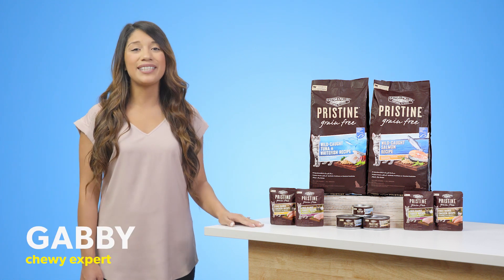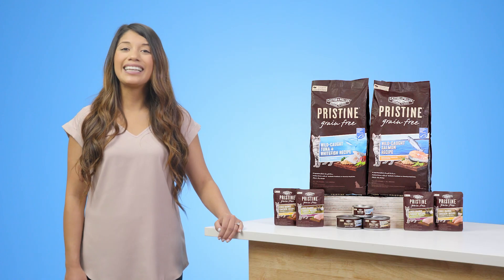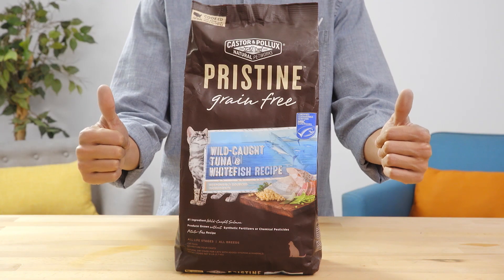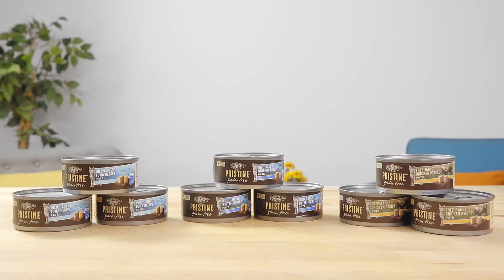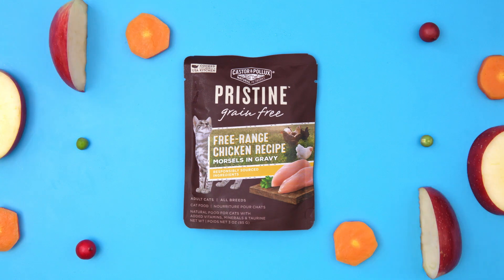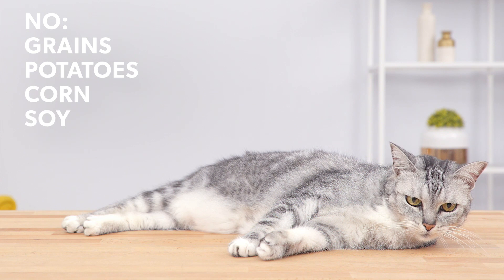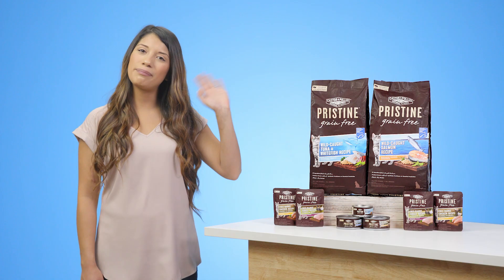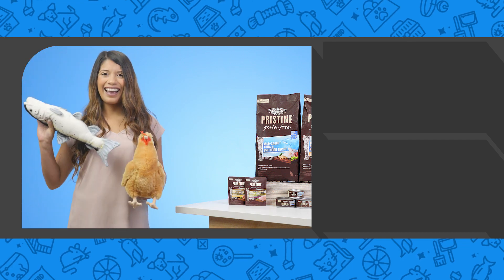Castor & Pollux Pristine Cat Food | Chewy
Looking to feed your feline friend healthy cat food that is both tasty and a good source of cat nutrition? Castor & Pollux Cat Food has an option for you! This grain-free cat food is not only high in protein, but also contains taurine and omega fatty acids for a happy and healthy cat. Castor & Pollux Cat Food gives your cat what they need to be in pristine health. Healthy foods high in protein appeal to your cat’s primal feline nutrition needs and can help maintain a normal weight for a cat. Taurine is a essential nutrient for any cat diet. They can’t make taurine themselves, so healthy cats need to get it through the food they eat. But what does taurine do? You might have heard of taurine in energy drinks, but the benefits of taurine include normal heart, vision, digestive, and reproductive health in cats. Taurine is naturally present in meat and fish, so caring for cats means making sure they regularly meet this important cat diet requirement. What are essential fatty acids? They include omega-3 and omega-6 that keep a healthy cat’s skin moisturized and their coat shiny and new! Castor & Pollux Cat Food comes in easy to serve morsels in gravy and their healthy cat food is made with free-range meet and incorporates certified organic produce, so you can be confident as a cat that your pet is getting the most from their meal.